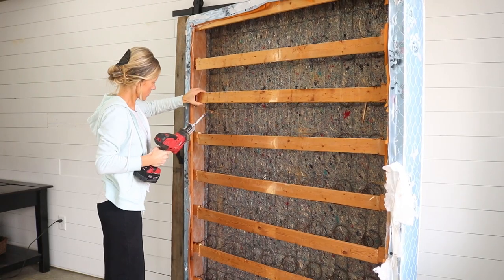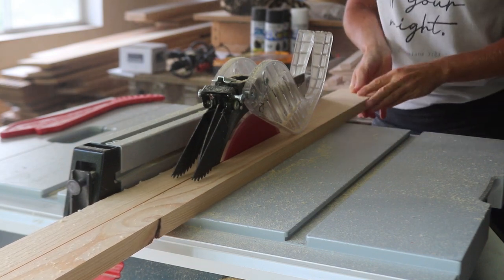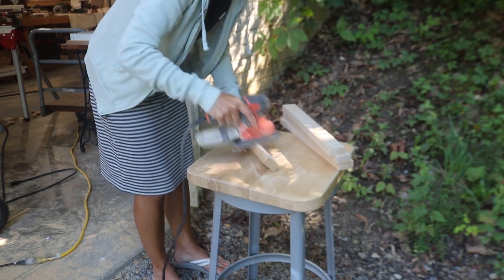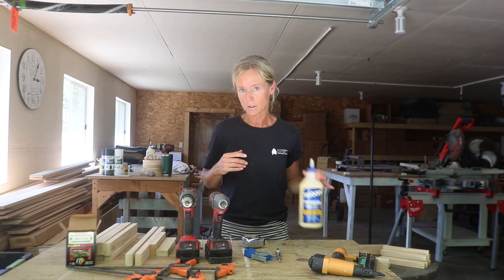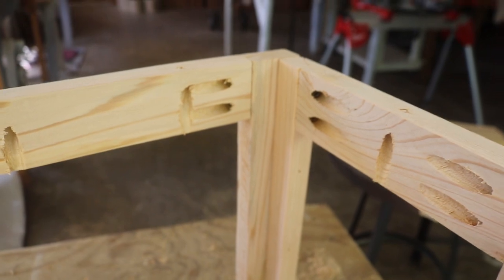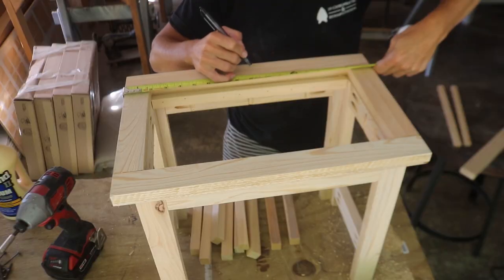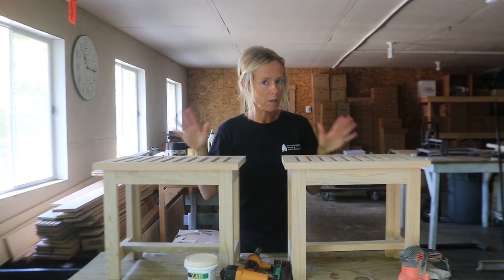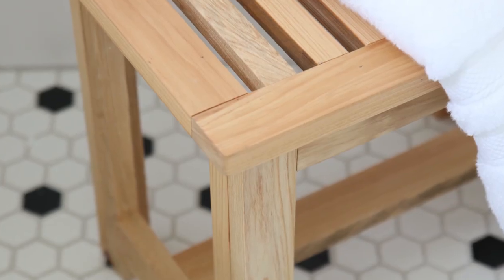DIY Spa Benches ~ Spa Bench Tutorial ~ Cypress Spa Bench ~ Wood Spa Bench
Join me as I build spa benches for the cottages using Cypress wood. Enjoy! 😊
NATURAL BODY BUTTER
LINKS OF TOOLS I LOVE: 🔨⚒️
AIR NAILER
KREG JIG
TABLE SAW
MITER SAW
AIR SPRAYER

WOOD YOU NEED TO MAKE THIS BENCH: (I used Cypress)
*NOTE: ALL WOOD IS 3/4" THICK.
SEAT PART:
2- 1 5/8" x 18"
2- 1 5/8" x 8 1/2"
9- 7/8" x 8 1/2"
LEGS:
4- 1 5/8" x 14 1/4"
4- 1" x 14 1/4"
SKIRTING:
2- 1 7/8" x 12 3/4"
2-1 7/8" x 6 5/8"
LEG BRACES:
2- 1 7/8" x 6 5/8"
1- 1 7/8" x 16 1/8"
SMALL PIECES TO HOLD SMALL TOP BOARDS:
2- 3/4" x 1" x 14 1/2"
MY ETSY SHOP

IF YOU'RE IN THE AREA, MY HOMEMADE SOAP IS SOLD HERE:
ADDIE'S
3092 COUNTY ROAD 135

SOME OF MY REPURPOSED ITEMS ARE HERE:
4872 McKinley Place Dr.